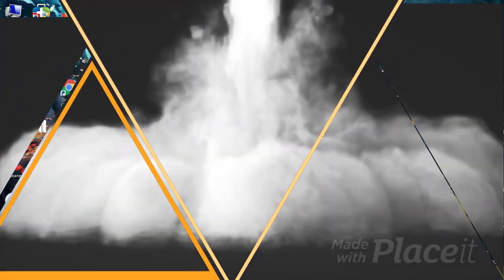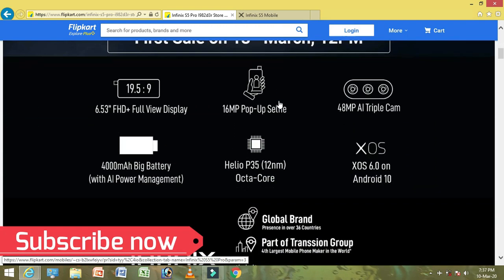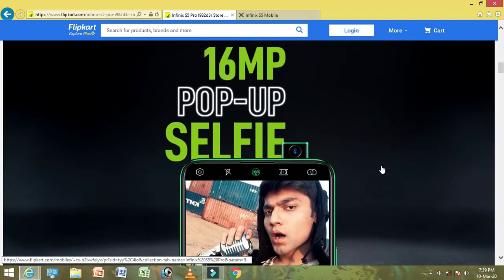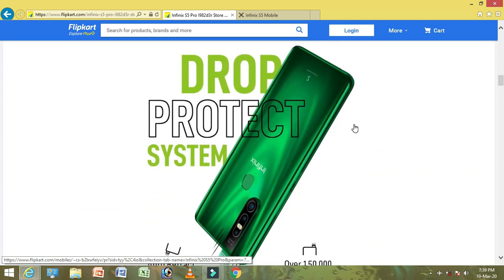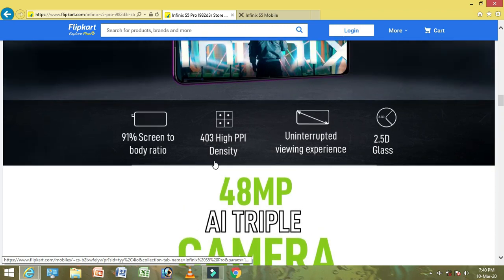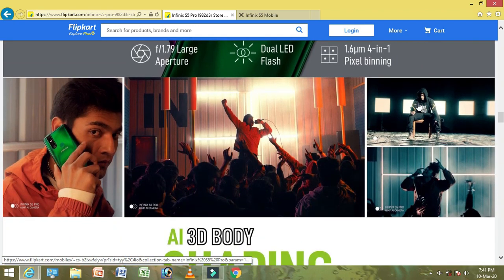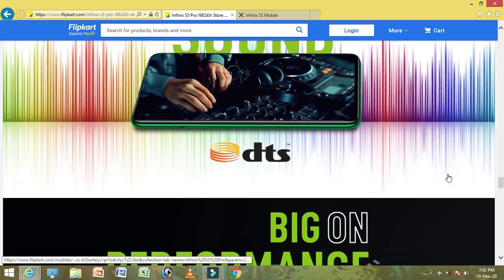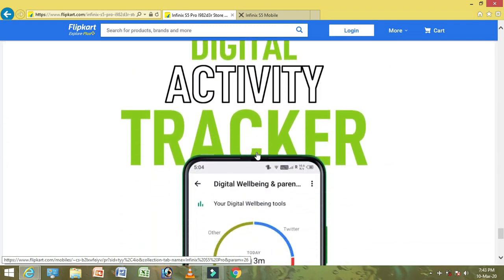Infinix S5 Pro: 48MP Camera, Pop-up Camera | 4 GB RAM | 64 GB ROM | 4000 mAh | 2020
HI FRIENDS

In today Video I will tell about Infinix S5 Pro

MAIN SPECTS:

4 GB RAM | 64 GB ROM | Expandable Upto 256 GB
16.59 cm (6.53 inch) Full HD+ Display
48MP + 2MP + Low Light Sensor | 16MP Front Camera
4000 mAh Li-ion Polymer Battery
MediaTek Helio P35 (MTK6765) Processor
Pop Up AI Selfie Camera with Full View Display

Link for Buying (in flipkart);
2C4io&collection-tab-name=Infinix%20S5%20Pro&param=
1&otracker=clp_banner_1_1.banner.BANNER_infinix-s5-
pro-i982d3r-store_I8Y4AVS6L6XR

Link for Banner (in flipkart)
?otracker=sp_browse_announcement_search.flipkart.com

If thers is any Brand promotions or channel promations
contact with my mail.I am do any promotions.100% Reply from me.

Yours like is motivting me very much so thats why i am asking.

if you have a doubt write in comment section.

i am compulasary resopond to yours comments.

see this video full until complete.

and support me friends.

see you on my next video friends.